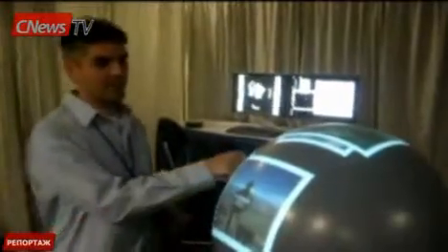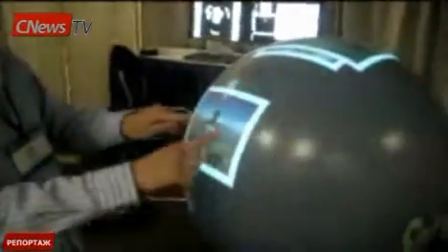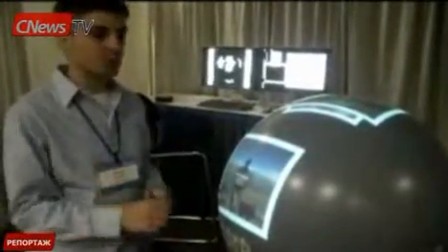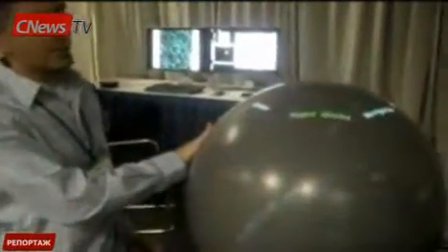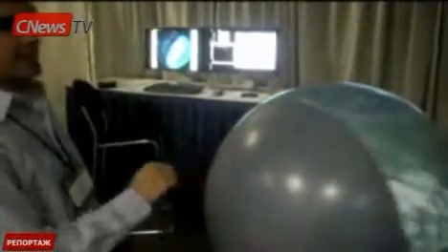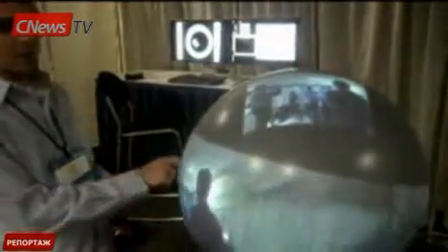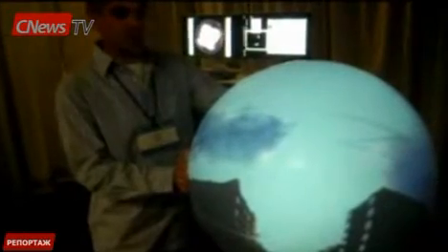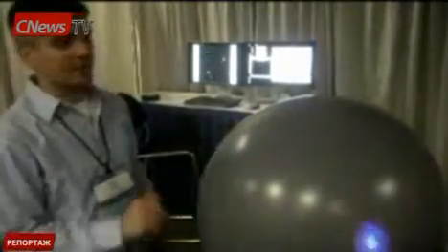Microsoft показал дисплей-шар (eng)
Microsoft продолжает экспериментировать с тактильными интерфейсами. На днях в Сети появилось видео, на котором представитель исследовательского департамента софтверного гиганта демонстрирует возможности прототипа сферического компьютерного дисплея, построенного по технологии multi-touch.